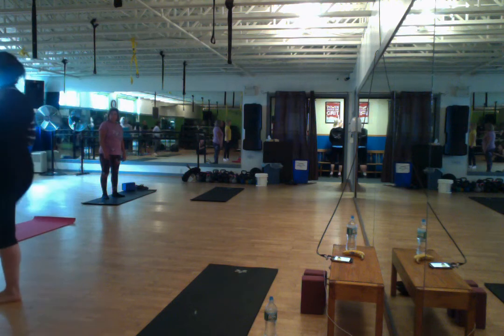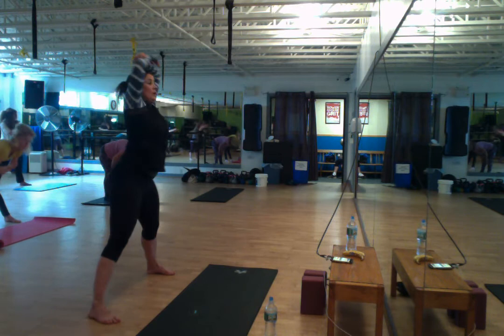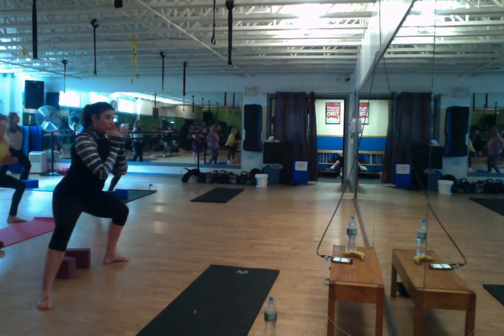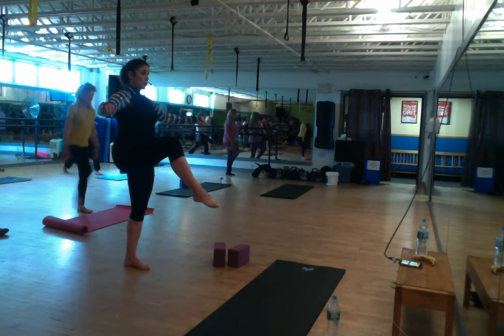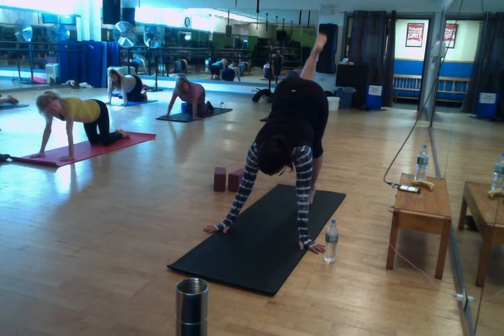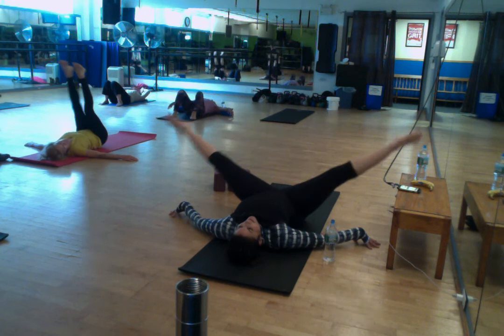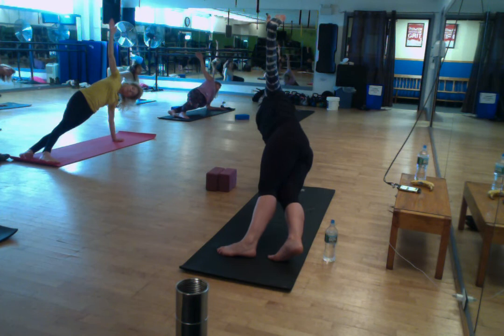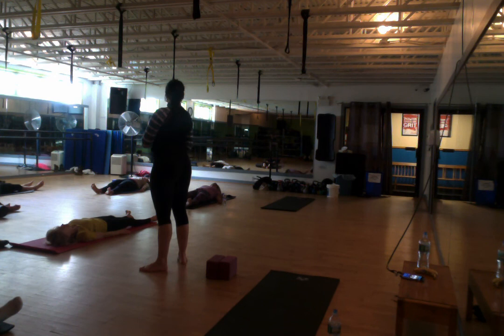Soulness Stretching and Toning - Jackie Henderson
MIST - Muscle Integrated Soul Training is where mindfulness meets fitness.  Jackie Henderson leads a stretch & tone class that incorporates MIST techniques. These techniques include somatic awareness, postural integration, breath work, a mindful opening and meditation closing.   This is an hour workout you can do at home the guides you with deep stretching and toning.

to learn more about MIST

MIST a trademarked program that I created and licensed.